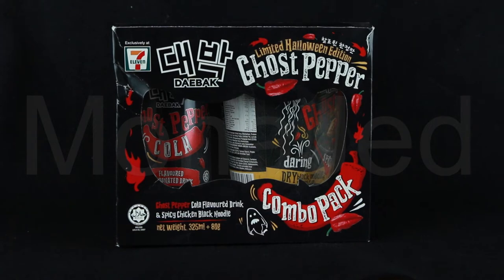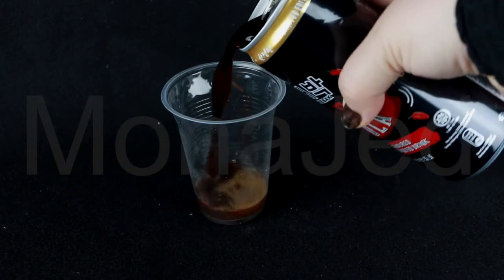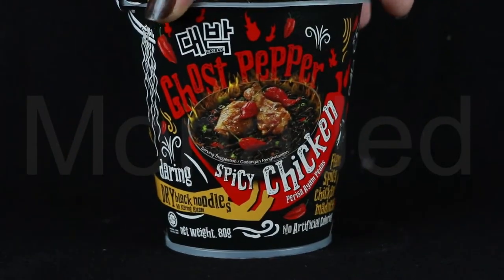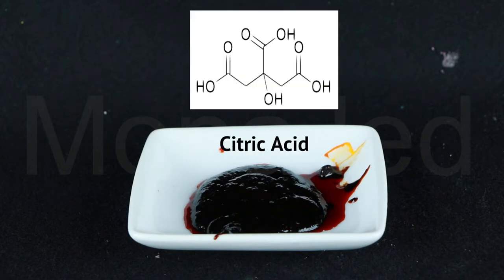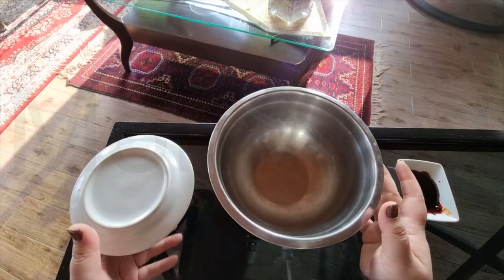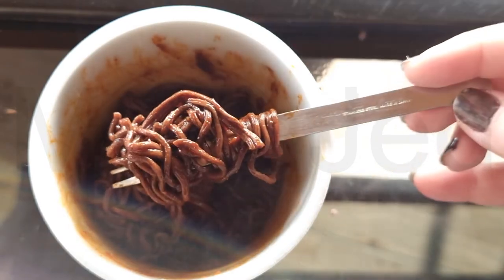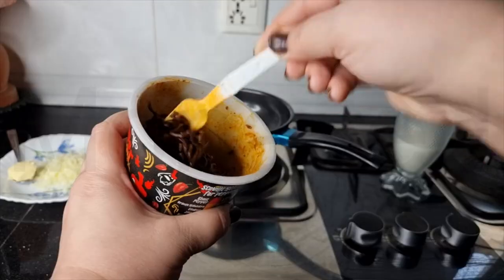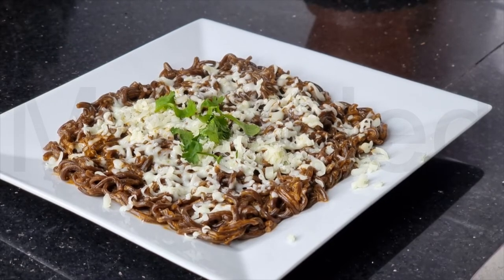GHOST PEPPER NOODLES AND COLA CHALLENGE | WORLD'S HOTTEST NOODLES COMBO PACK!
WORLD'S HOTTEST NOODLES TASTE TEST | REALISTIC GHOST PEPPER NOODLES CHALLENGE COMBO PACK

Embrace yourself with this exclusive Limited Halloween Edition Daebak Ghost Pepper Combo Pack in conjunction with the Halloween celebration! 🎃 It comes with the Daebak Ghost Pepper Spicy Chicken Noodle and a NEW Ghost Pepper flavoured cola drink! 😱 Whether you see it as a Trick OR Treat, let’s see if you brave enough to challenge this insanely DARK combo! Get yours